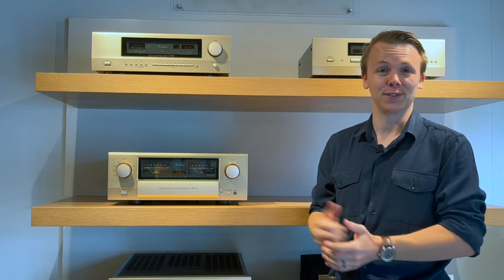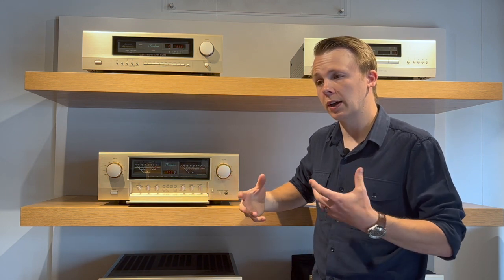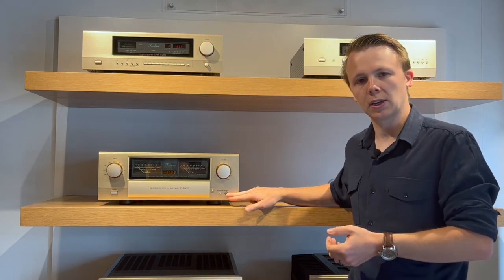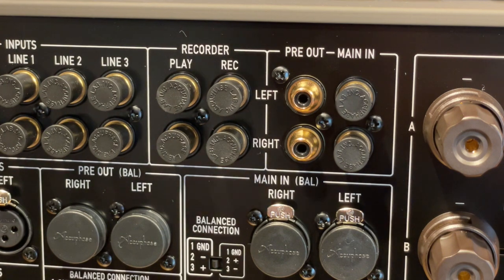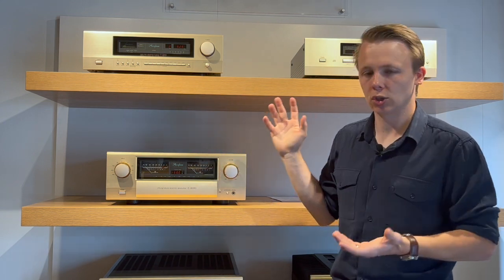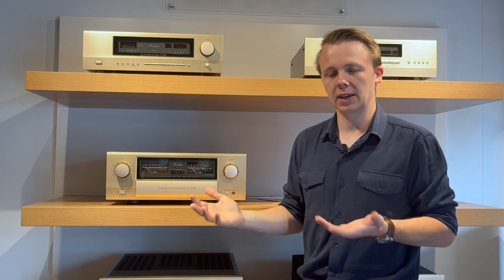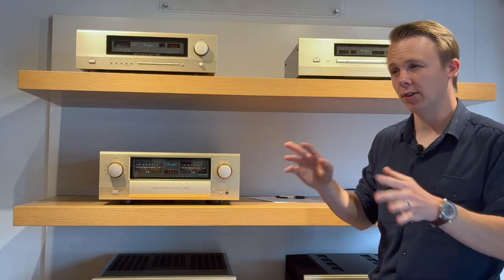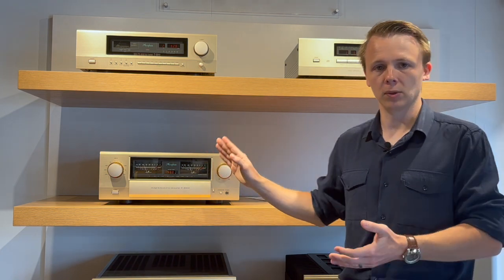Accuphase E 4000 integrated amplifier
Hi Everyone!
Today we're taking our first look at the new E-4000 integrated amplifier from Accuphase. There's plenty of power and some great noise reduction technology going on in there, but is it a worthy successor to the popular E-480?